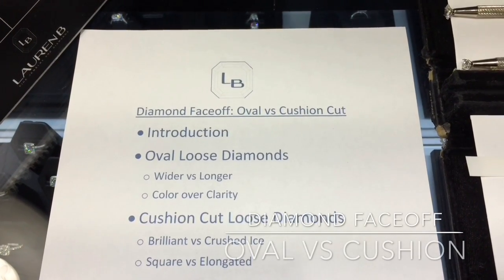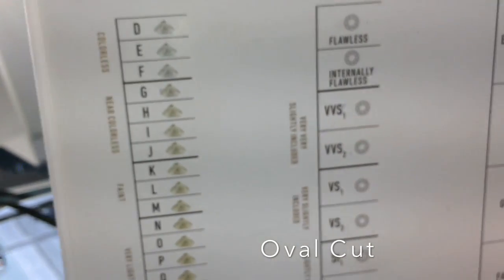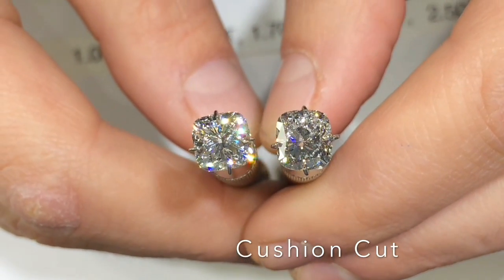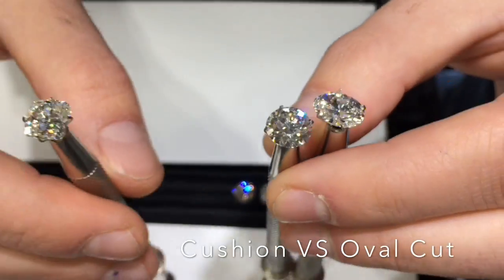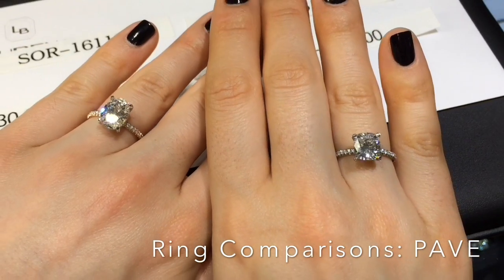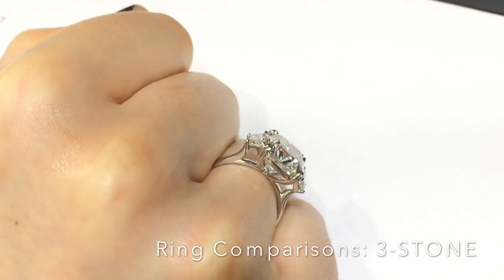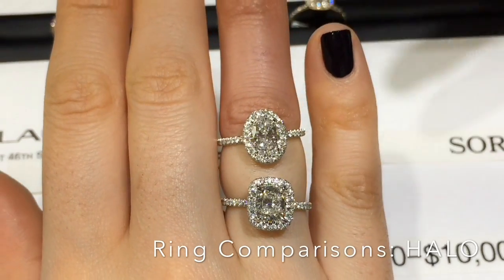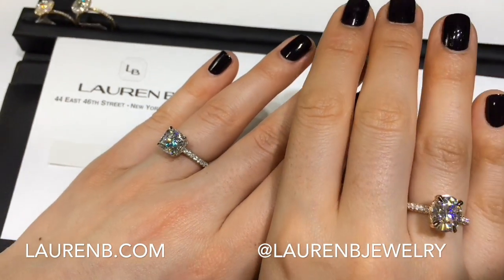Cushion Cut VS Oval Diamond Face Off: Live Show #9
In this episode we compare oval diamonds and cushion cuts in great detail comparing loose diamonds and some of our finest custom ring designs. For a quick sampling of what we went over you can read below:
Oval and cushion cut diamonds are easily the most popular fancy cut diamonds in recent times. Cushions have been hot for almost a decade now and ovals have shot up the charts in the past three years. Their rounded appearances with soft edges and brilliant sparkle make them an amazing option for someone wanting a bright and modern appearance. Both cushion and oval cut diamonds work very well in hundreds of custom ring design options. They also come in a variety shapes; for ovals wider to longer and slender, and for cushions square to more elongated. If you have been following us on Instagram or staying up to date with our website you will notice these are the most used center-stone shapes
Oval vs Cushion comparison: Side by side these two shapes are pretty different. In terms of sparkle a cushion brilliant will provide the most sparkle from those two choices. ! In terms of sparkle a cushion brilliant will provide the most sparkle from these two choices because the brilliance and facets are more centralized as opposed to an oval which is more spread out.  When it comes to overall appearance ovals will always look larger than a cushion cut diamond if you compare identical weights side by side. This is due to the elongated appearance of an oval taking up more space length wise therefore giving the illusion of a larger diamond.
Both of these shapes look great in a large variety of custom engagement ring designs from modern halo and micro-pave styles to more classic three-stone and solitaire rings.

Lauren B Jewelry: custom engagement rings, diamonds, fine jewelry.